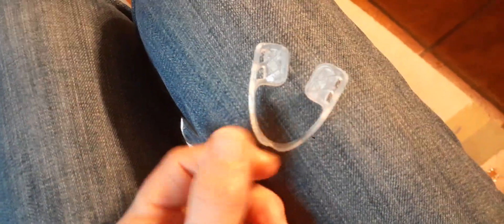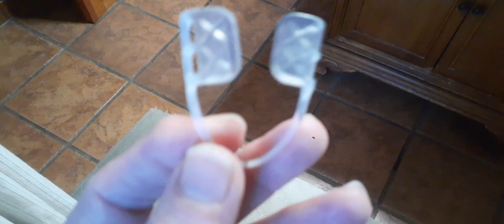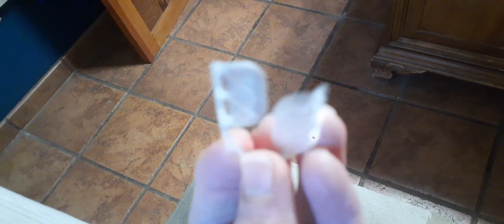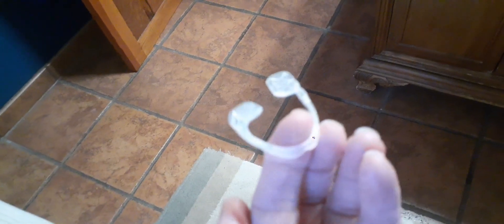Grinding teeth vs choking 🥴